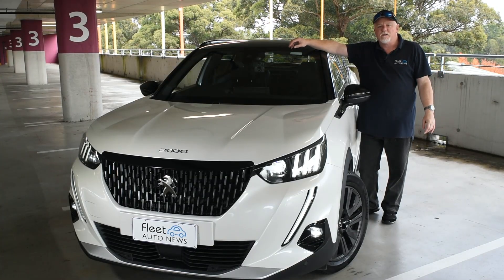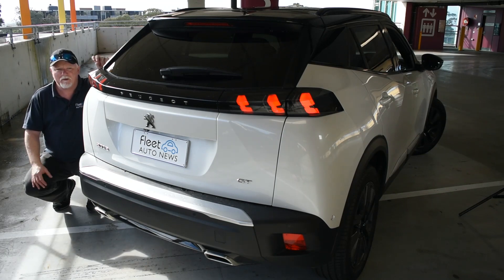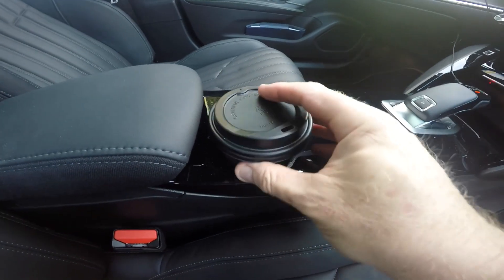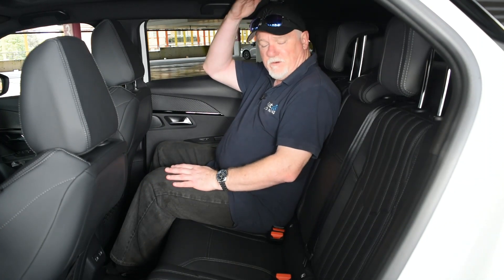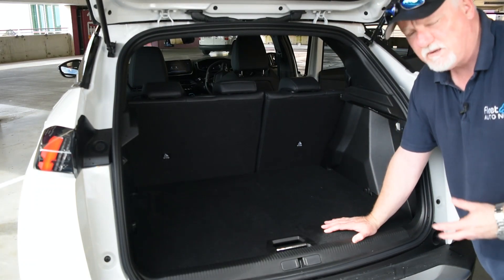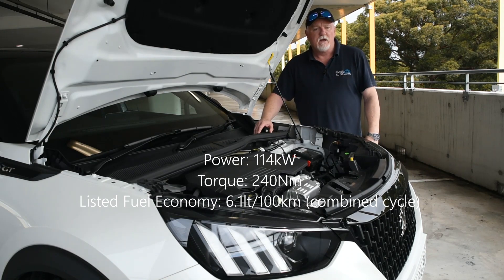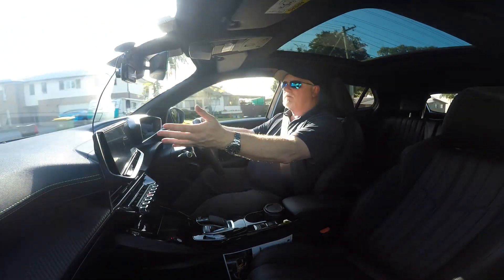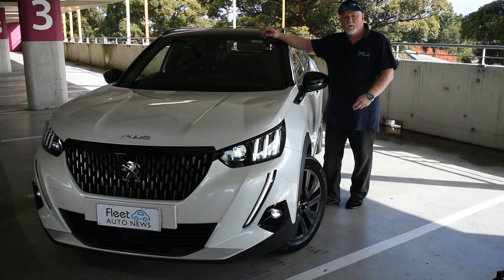Does Peugeot make a good SUV? Is the Peugeot 2008 GT a good car for a novated lease? Watch to see.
Do you want luxury and European styling in a small SUV? For city driving and short weekend holidays you don't need a big novated lease car anymore. So why not look at a small SUV in a higher specification to get the nice interior, quality sound system and safety.

Fleet Auto News loved the front and rear lights on the Peugeot 2008 GT. The unique look of this small SUV will make it stand out from the top selling Japanese and Korean SUVs.